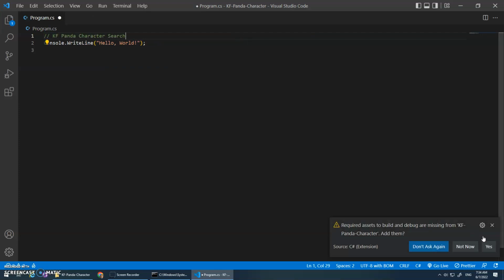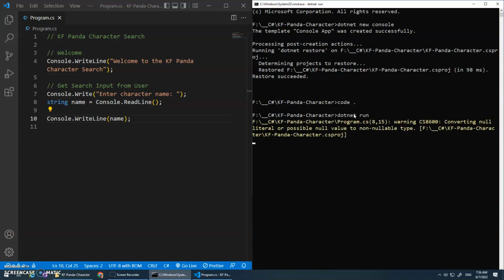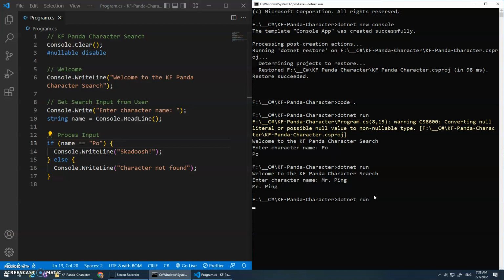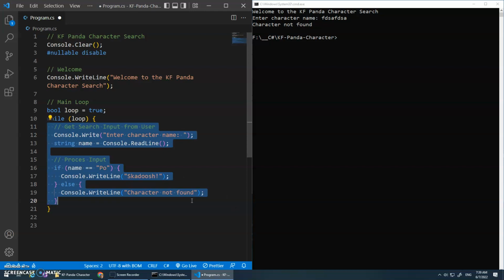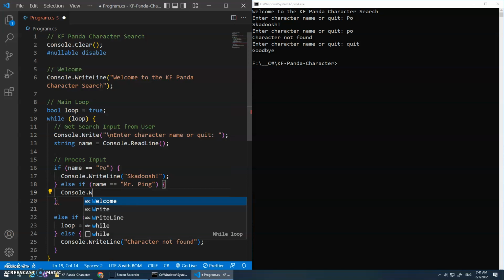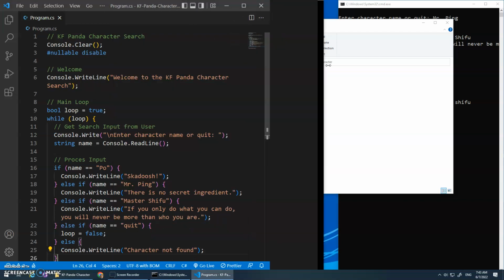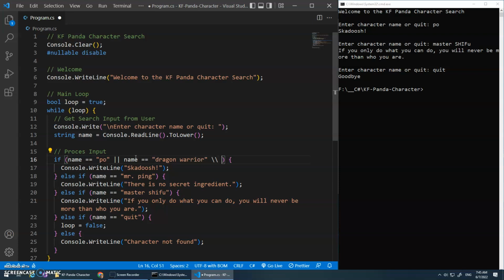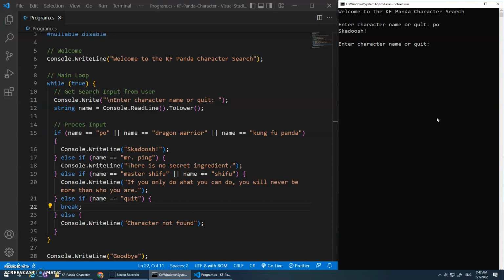04 C#KF Panda Characters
Kung Fu Panda character search with if statements and a while loop to repeat the program until user wants to stop.